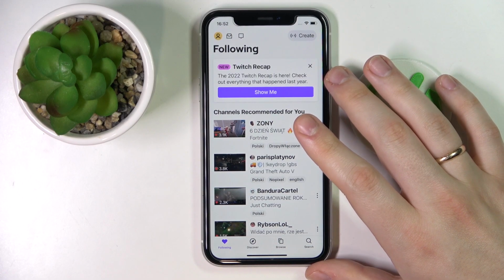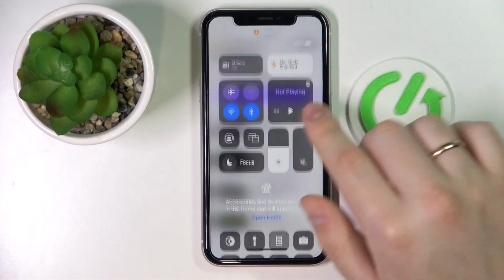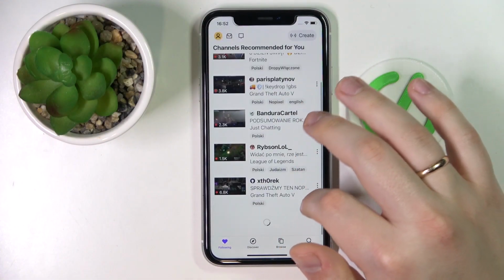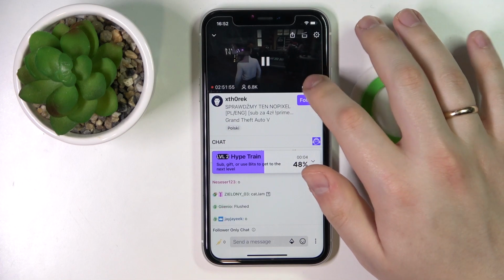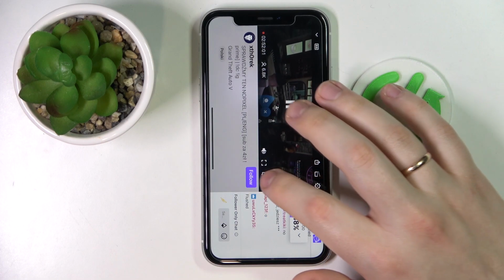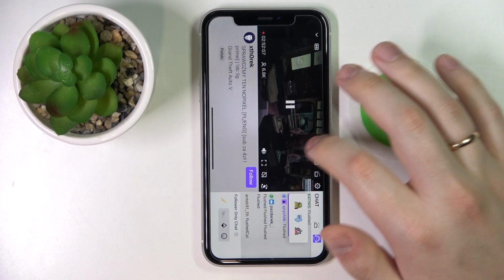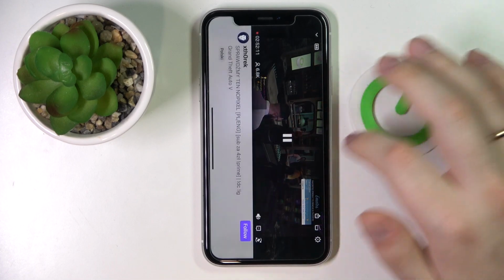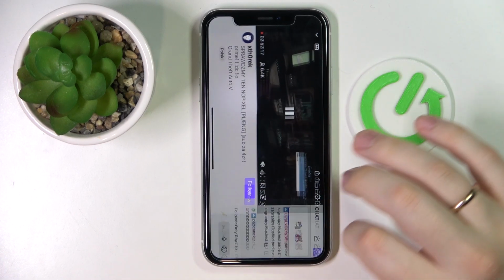How to Hide Chat on Twitch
This short and simple video tutorial has been brought to your attention with the purpose of showcasing how you can make a Twitch chat go away on a mobile app. Therefore, if you would like to watch a Twitch stream without a chat, we are humbly inviting you to view this video.

How to conceal Twitch chat on a mobile app? How to change the stream layout on Twitch mobile app? How to turn off chat on a Twitch stream?